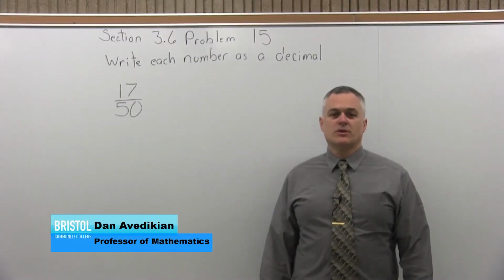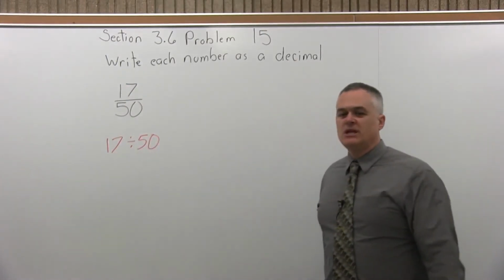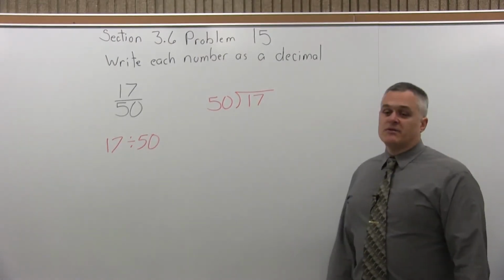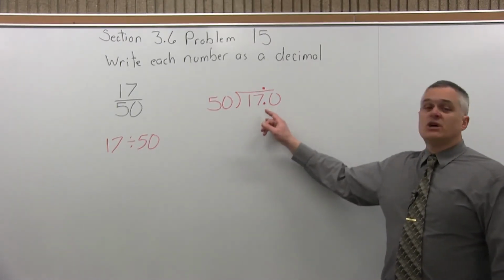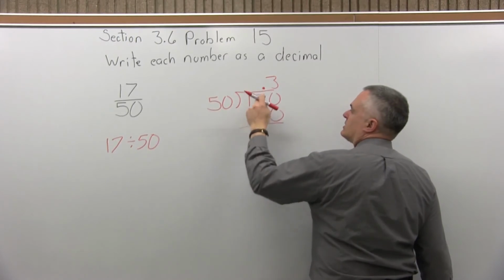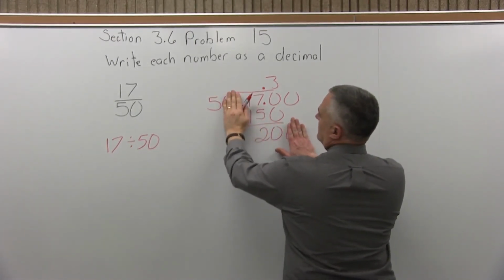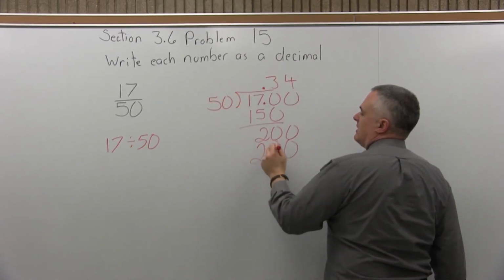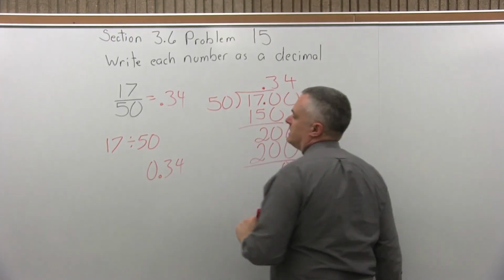MTH 060 : Section 3.6 Problem 15 - Mathematics with Dan Avedikian